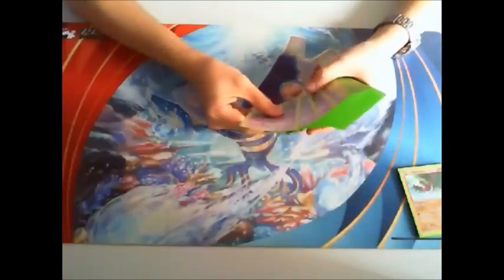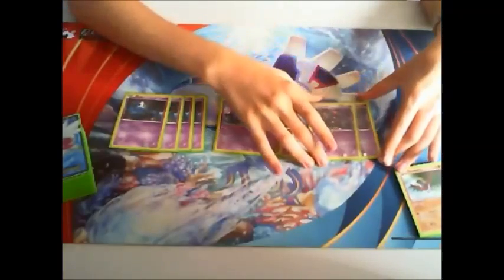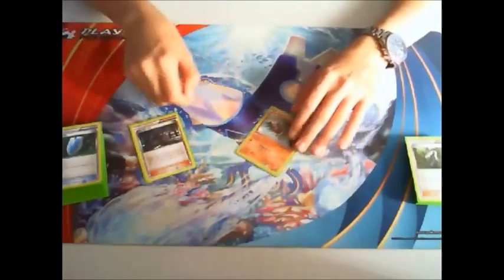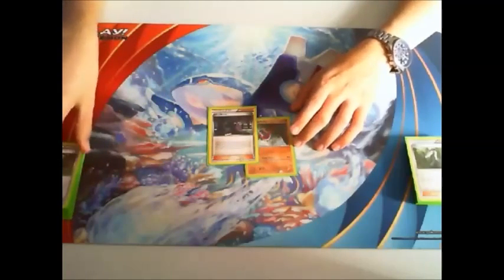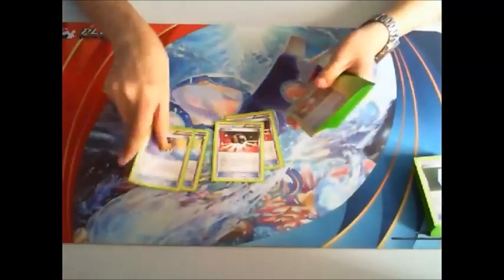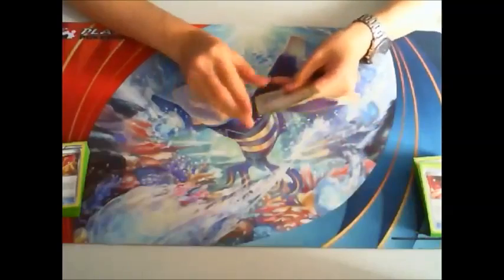Lucario Bats (Post AOR XY On)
Hello everybody and welcome to Omnipoke, the channel that brings you guys everything Pokemon!

Today Jack kicks off the XY-On Deck analysis videos with Lucario Crobat, a solid choice heading into the new format!

Find us here:
PTCGO: TeamOmniPoke
Google+: Omnipoke